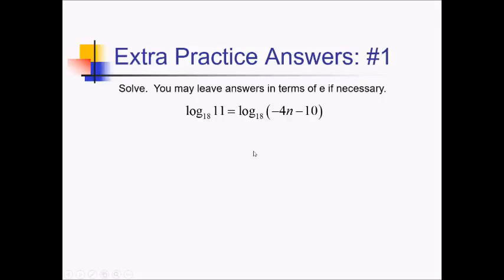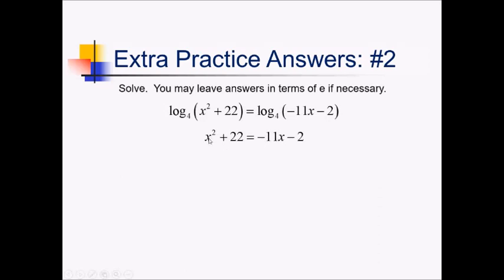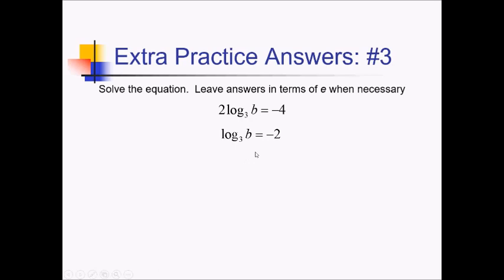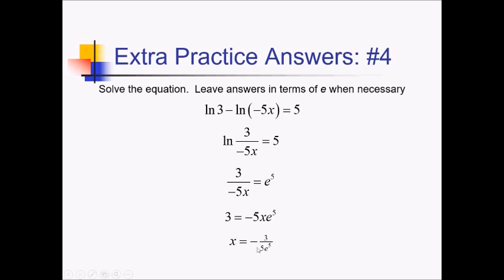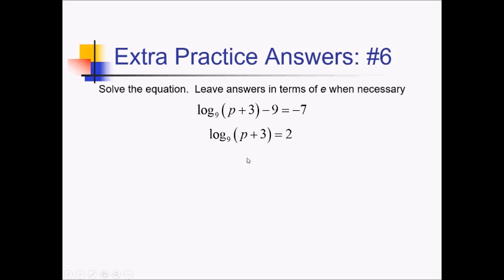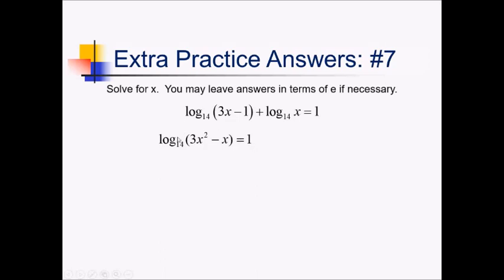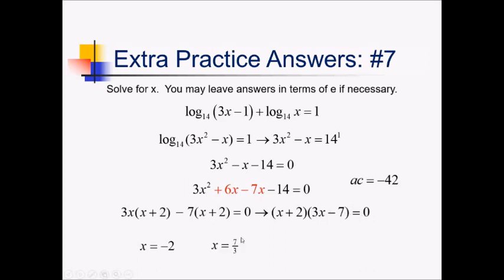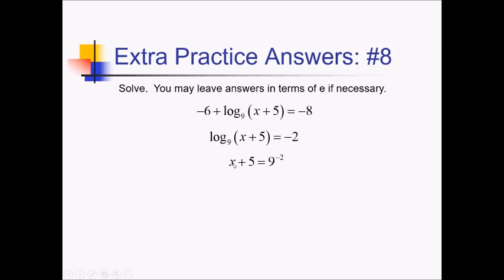Logarithmic Equations: Problem Set #3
Worked problems showing how to solve logarithmic equations.

Go here for a PDF and handout to go along with this video